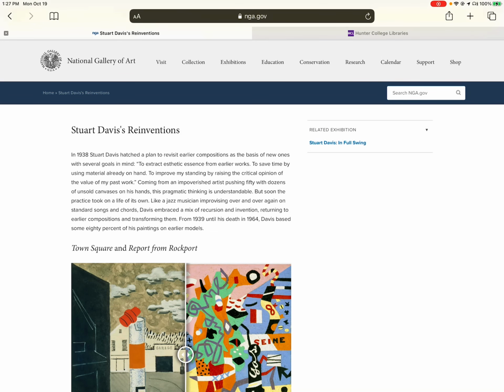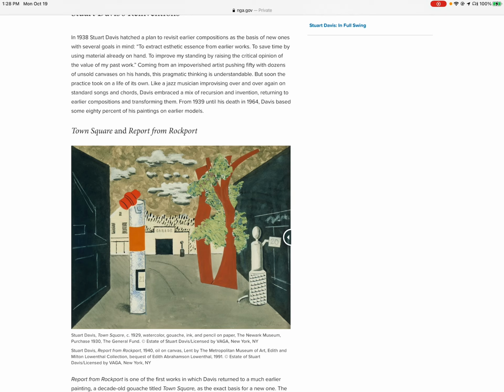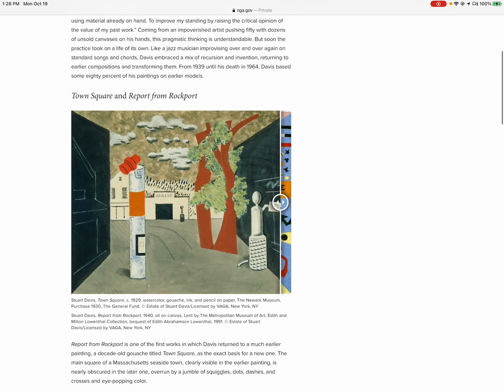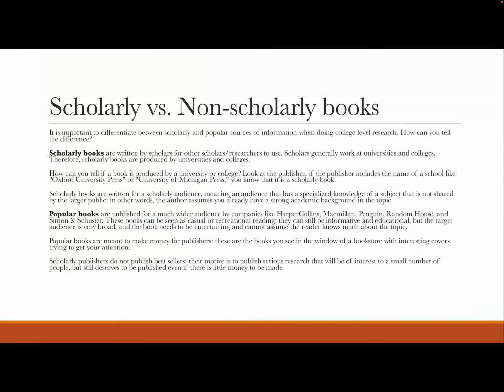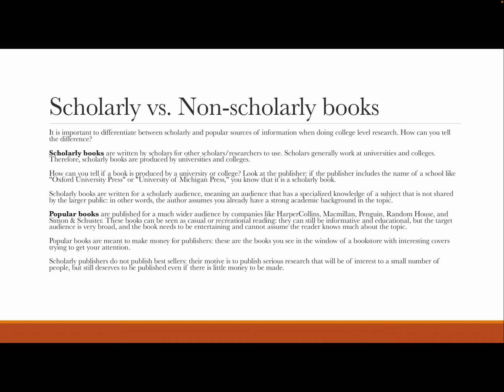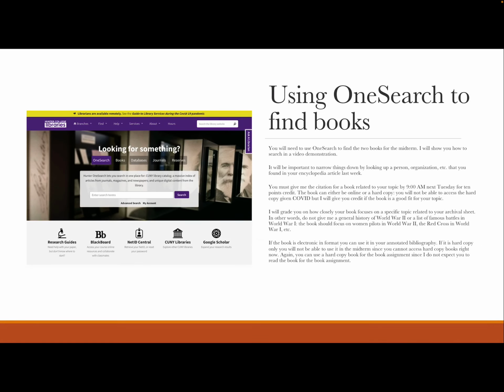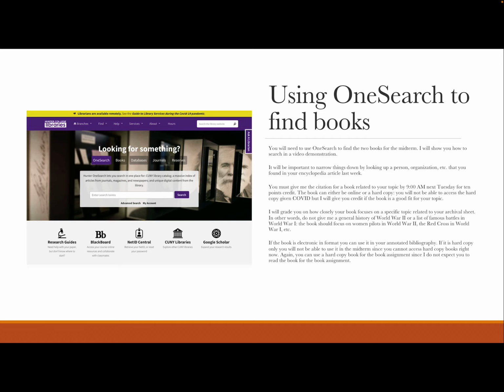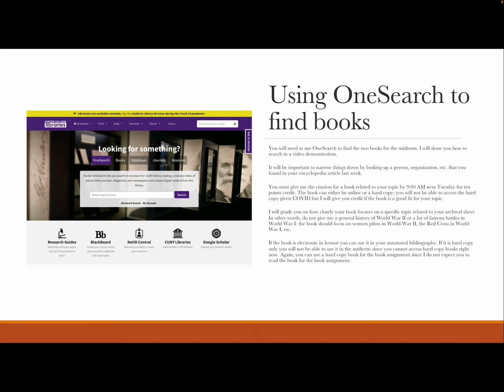October 19, 2020